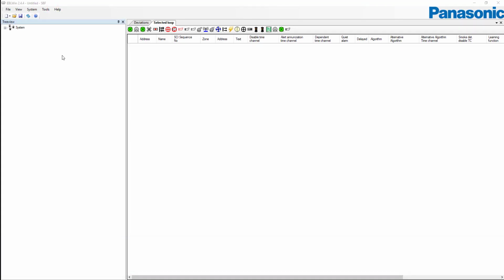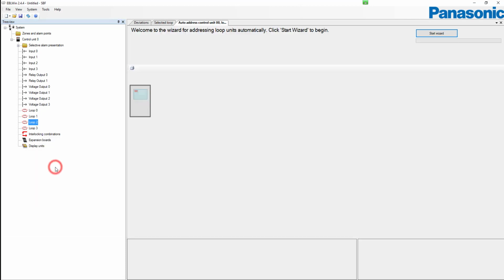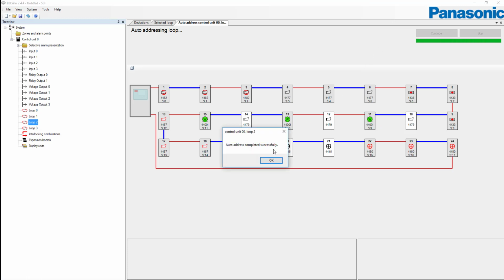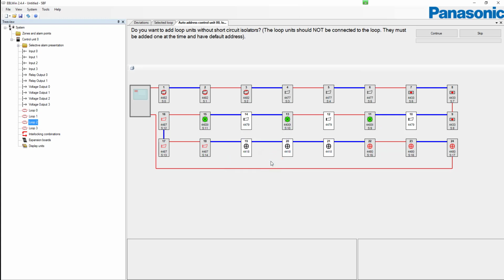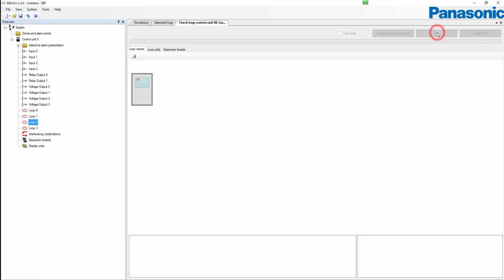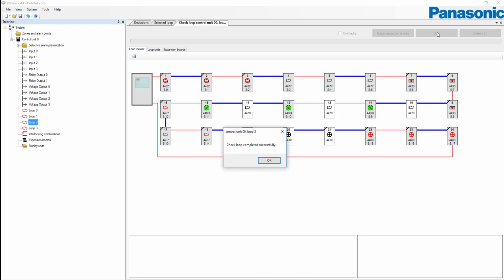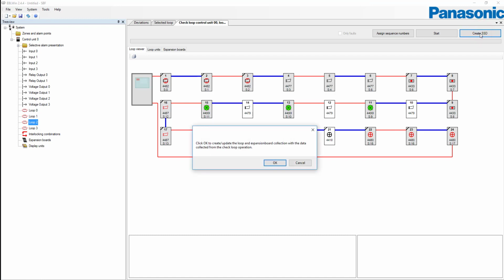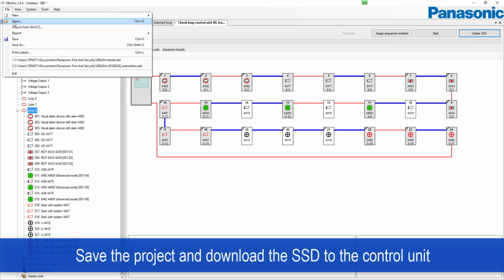How to auto address loop units with isolators | Panasonic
This video provides a detailed guide on auto addressing Panasonic loop units with isolators using the EBLWin configuration software.

We will walk you through connecting the units to the COM loop, initializing the auto address function, and executing the check loop procedure. The tutorial concludes with steps on creating SSD, configuring units, setting the presentation number for new alarm points, saving the project, and downloading the SSD to the control unit.